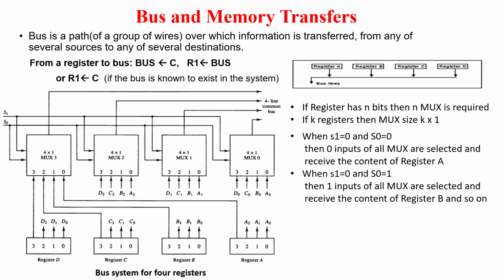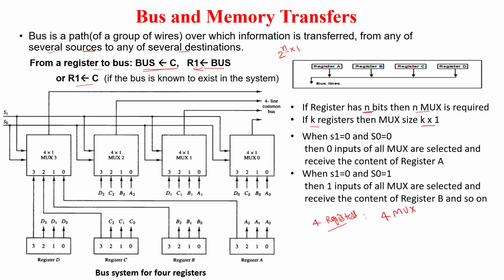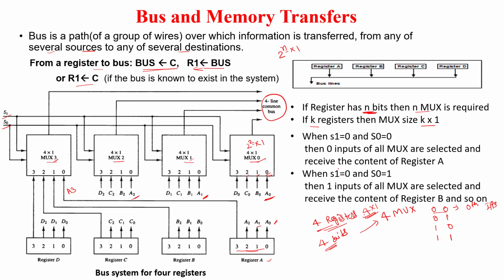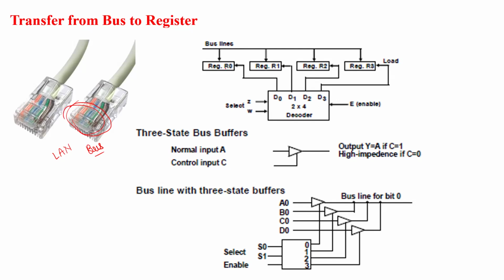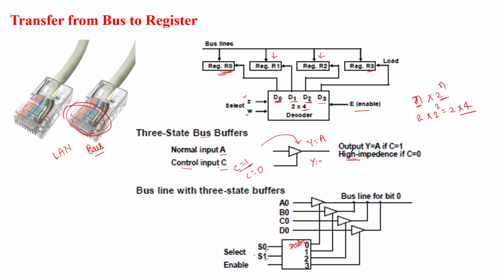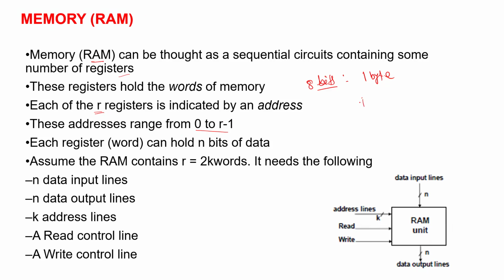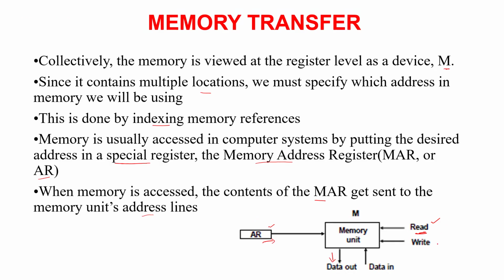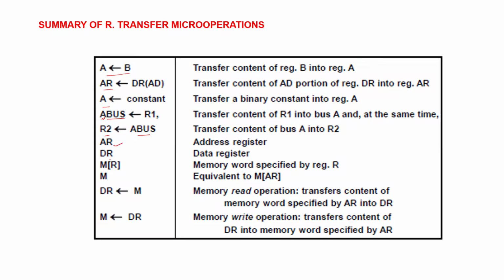Bus Transfer 🔥 | Memory Transfer |Computer Organization | Gate, University Exam | L3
Bus Transfer, Memory Transfer, Computer Organization, University Exam
⏱️ Time Stamp

00:00 Introduction
01:18 Bus
02:03  Register to Bus Transfer
12:21 Bus to Register Transfer
15:06 Three State Buffer
18:48 Memory
23:06 Memory Transfer
25:54 Read and Write Operation